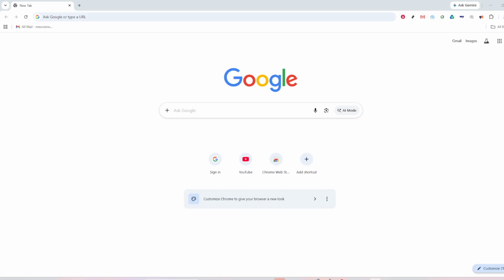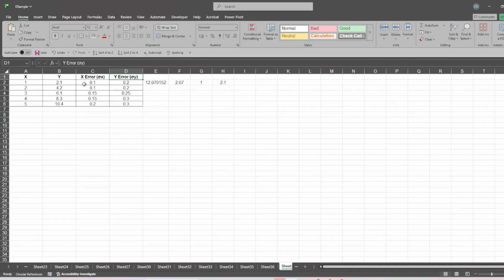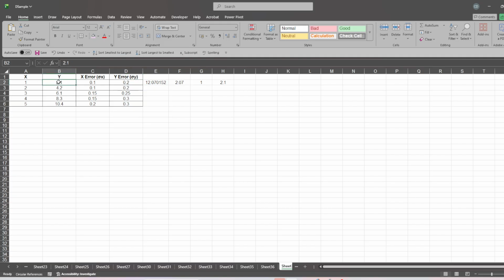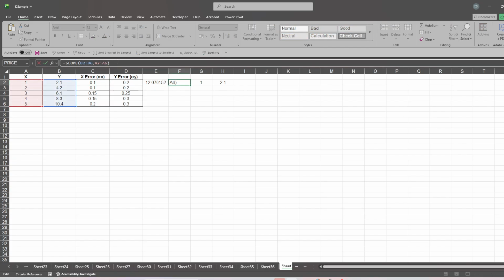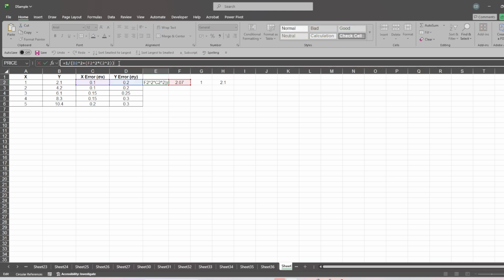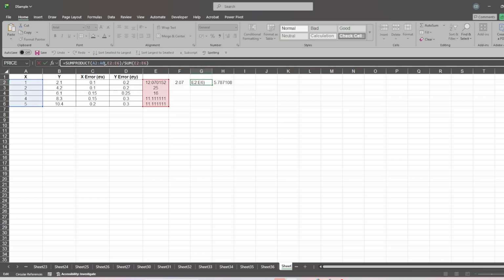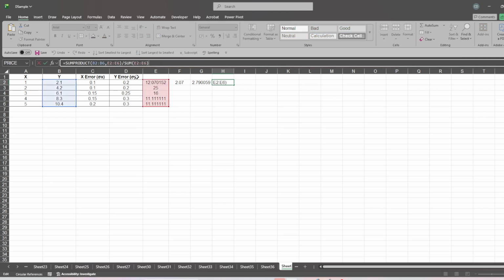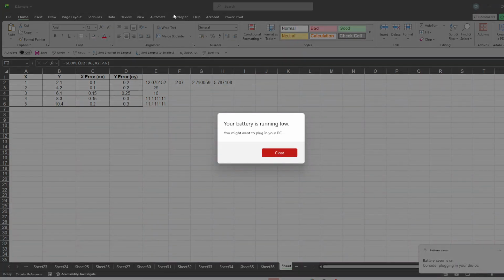How to Calculate Williamson-York Regression in Excel [2026 Easy Guide]